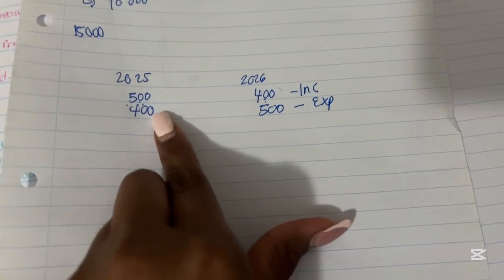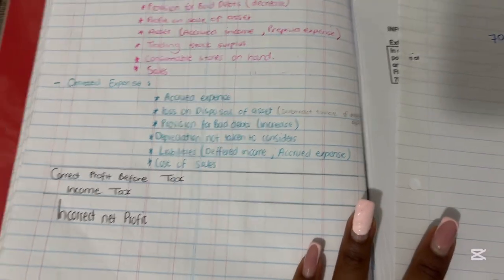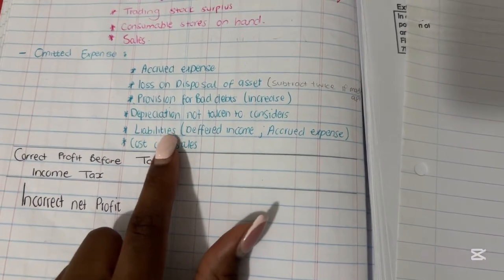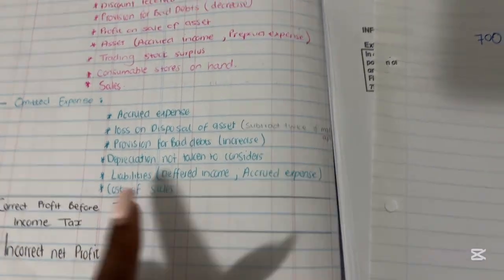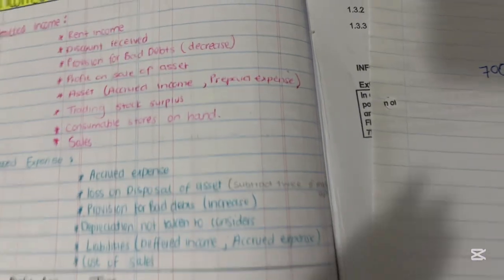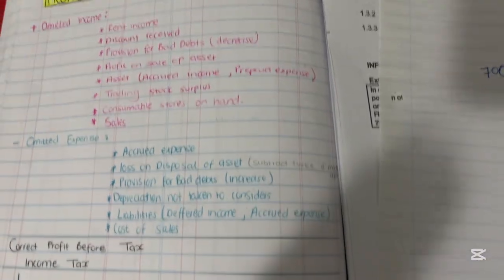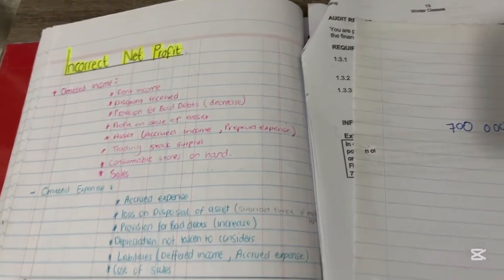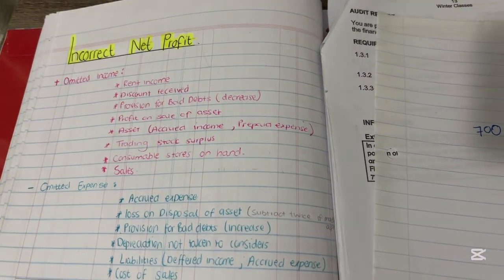Introduction to Financial Statements for gr 10 - 12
Introduction to the concept of companies accounts will be found on the @AccountingbyAbo  channel